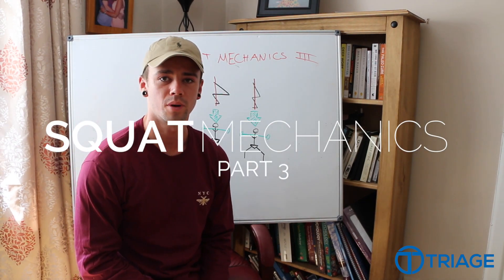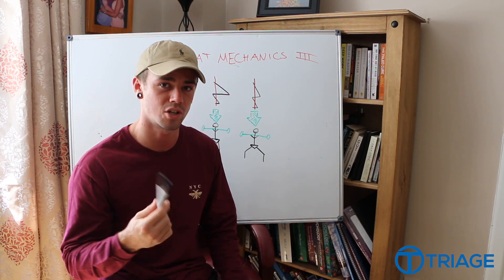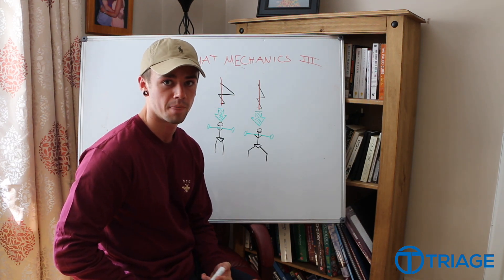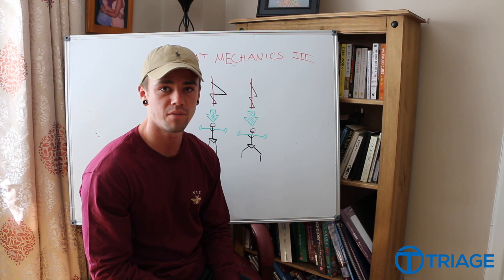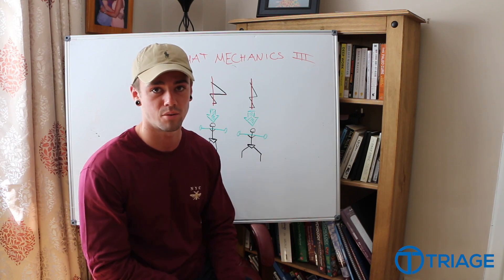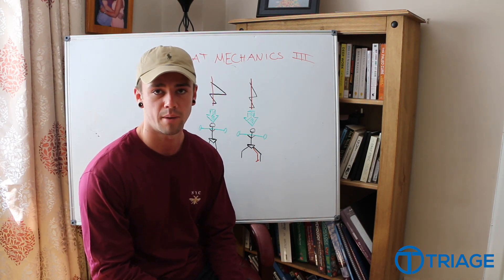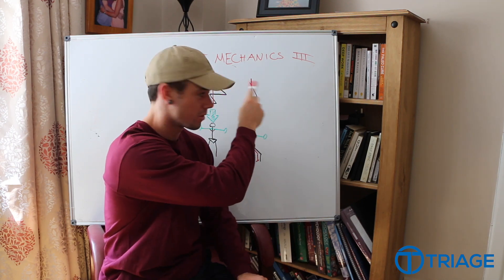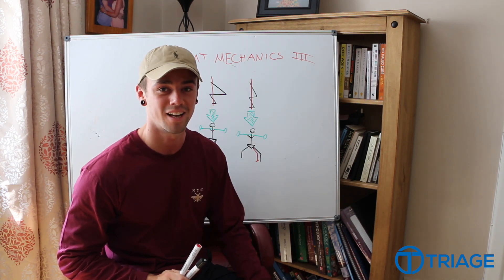Squat Mechanics 3 - 3D Perspective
Are you a beginner looking to learn how to eat and train?

Have 3 days to train and want to know how to effectively structure your program?

Have 4 days to train and want to know how to effectively structure your program?

Have 5 days to train and want to know how to effectively structure your program?